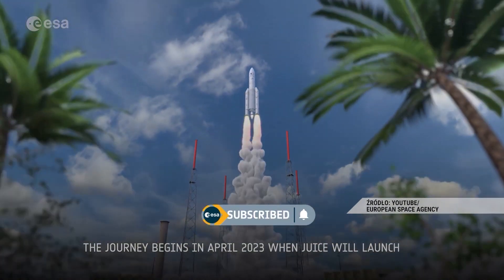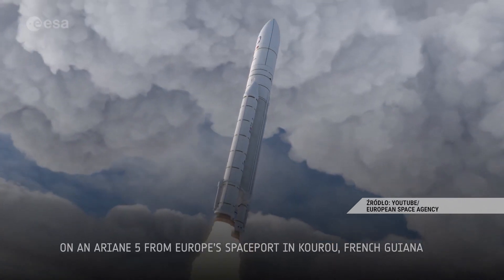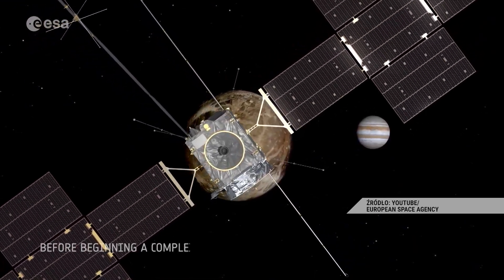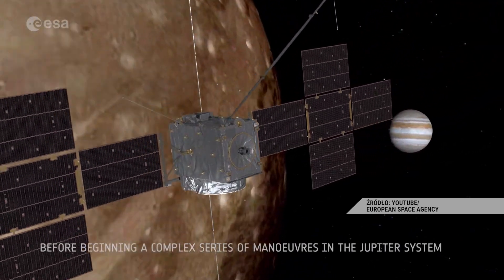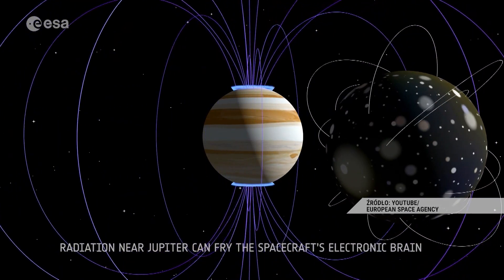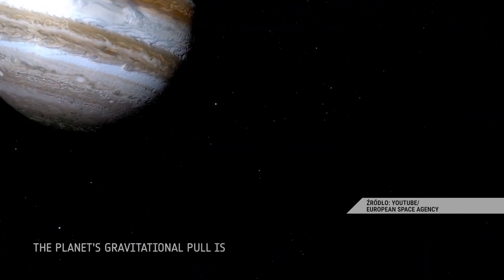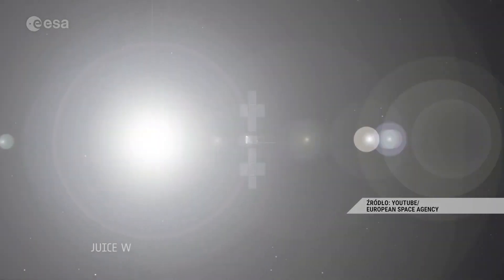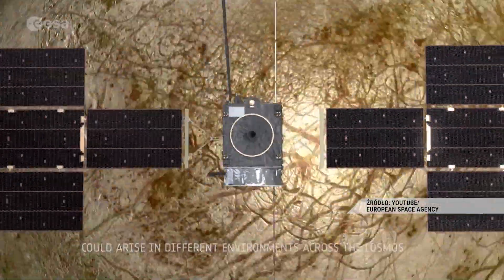Jupiter Icy Moons Explorer (JUICE): European space mission to explore Jupiter's icy moons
- interesting places to visit in Poland.